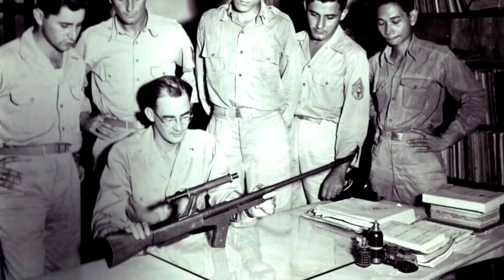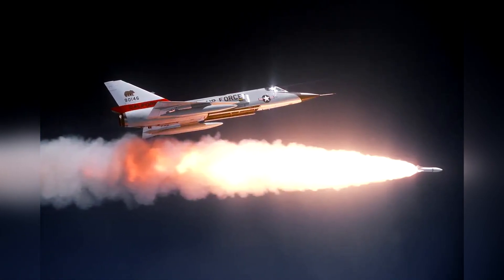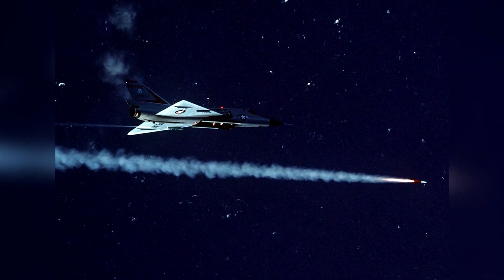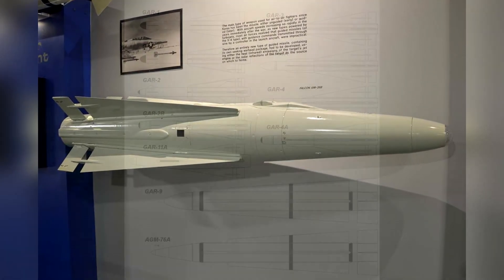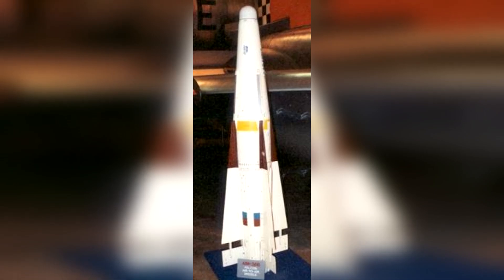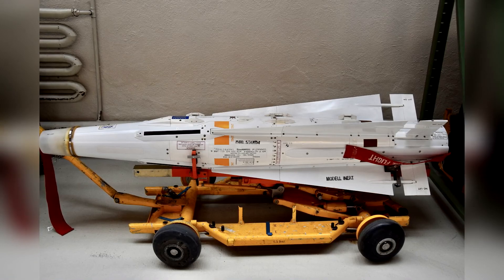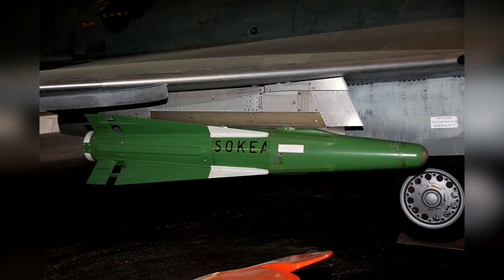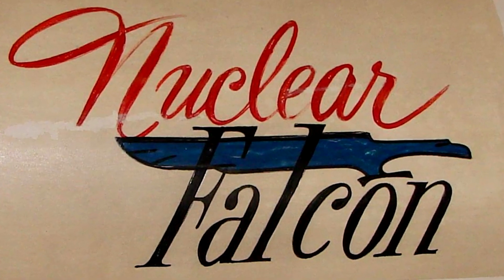The Nuclear Falcon - AIM-26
Beginning in 1956, Hughes Electronics worked on developing a significantly larger version of the AIM-4, but equipped with a nuclear warhead, the project would eventually design experimental variants with radar homing or heat-seeking capabilities.

▬ Video Contents  ▬▬▬▬▬▬▬▬▬▬

00:00 - Intro
00:34 - Purpose
00:45 - Development
01:16 - Nuclear Experimentation
01:40 - Issues / Conventional warhead
02:02 - Decline
02:12 - Outro